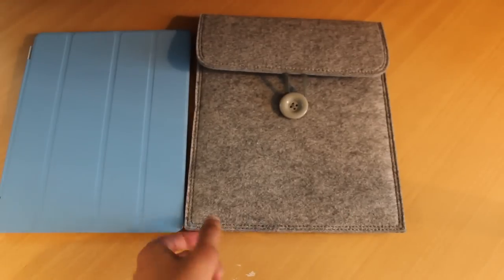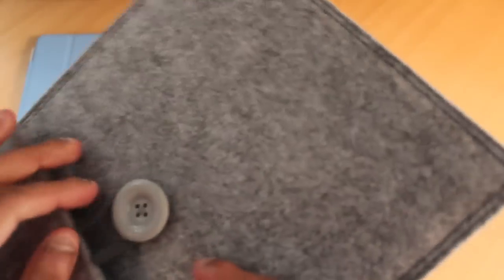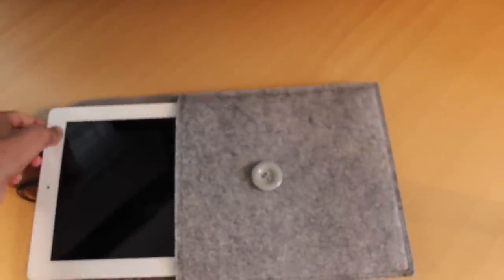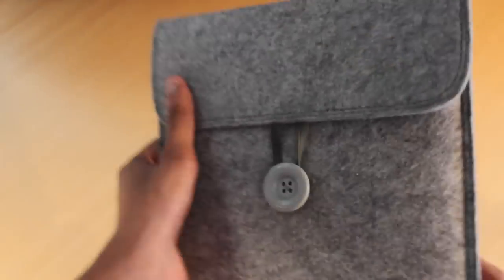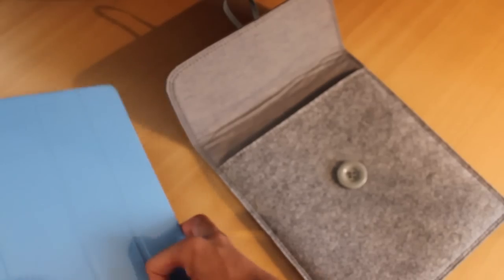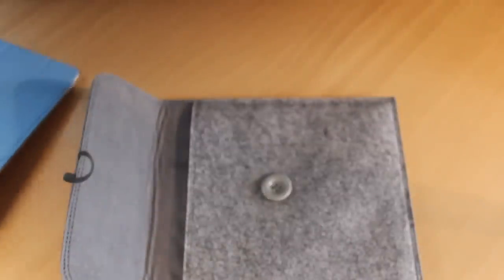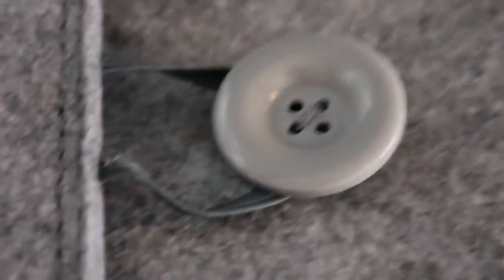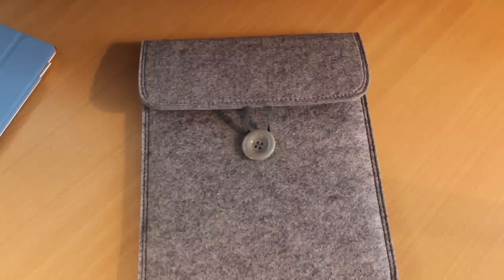Hama Felt Case for iPad 3 Review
So in this video I will be reviewing the Hama Felt Case for The iPad 3.

Hit The Web